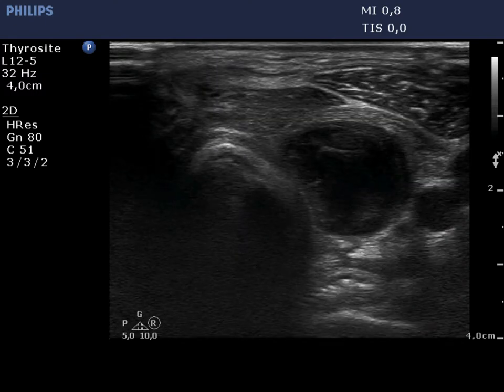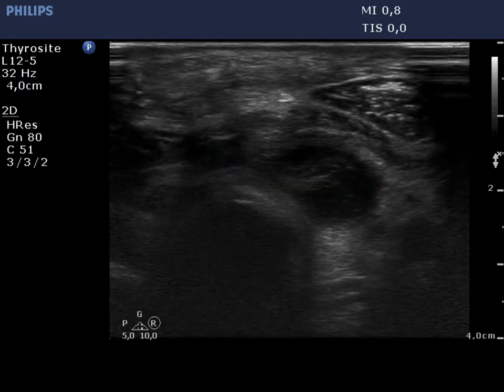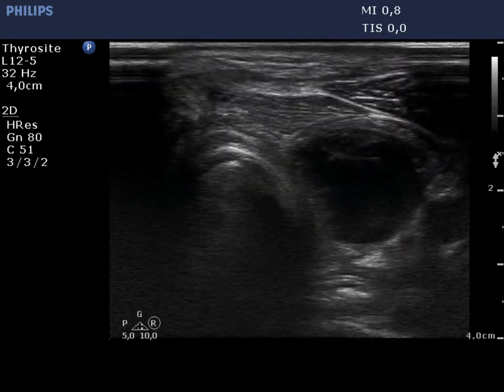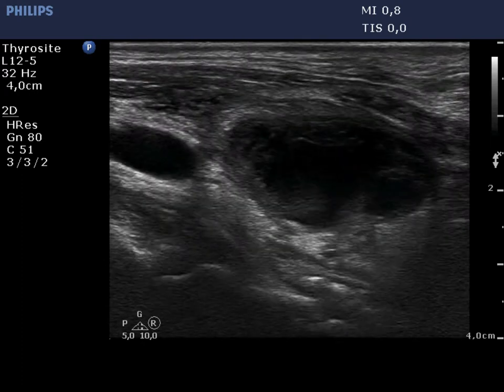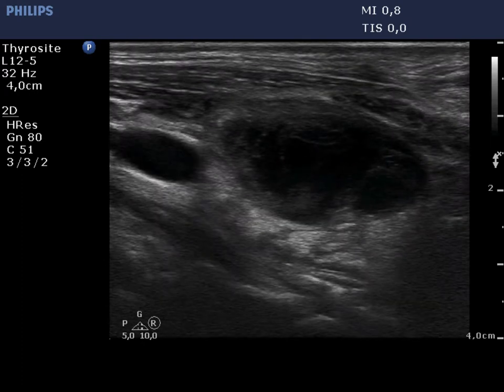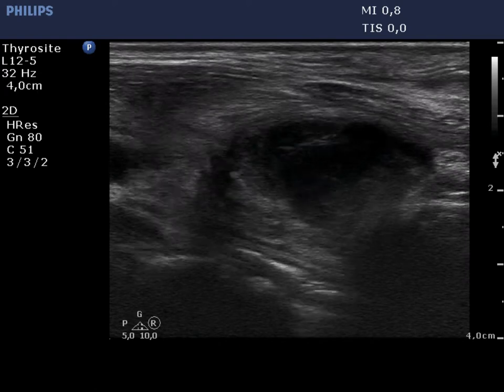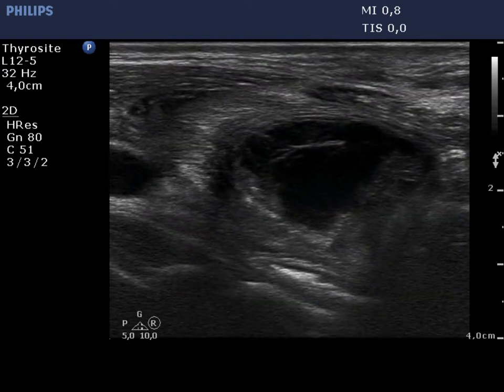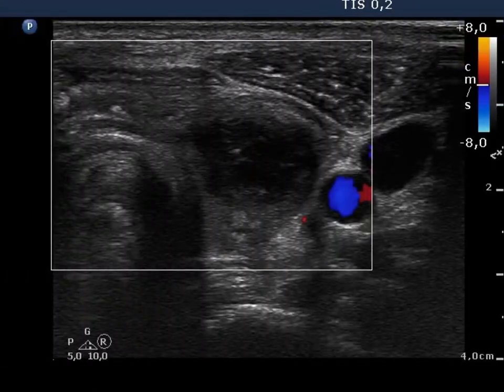Case 710 - part 2